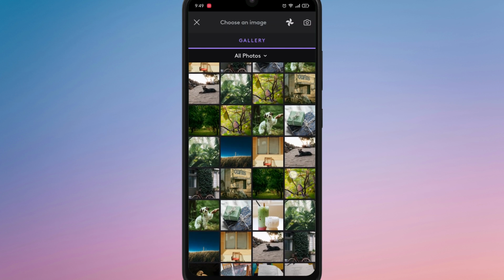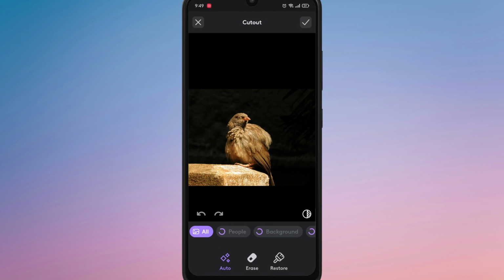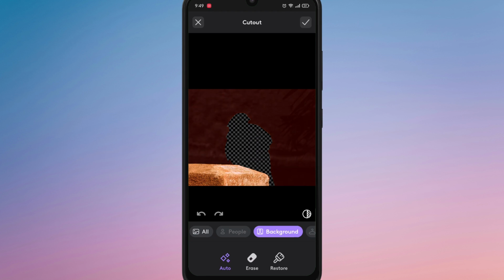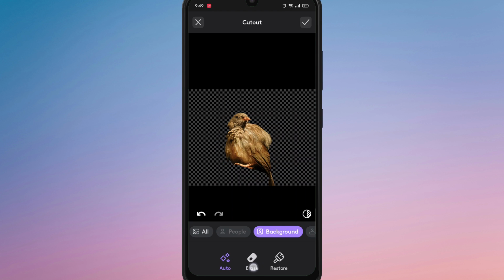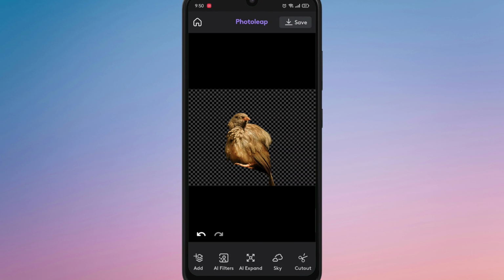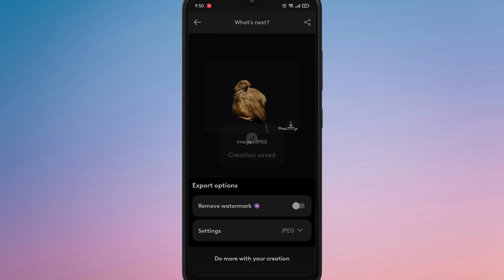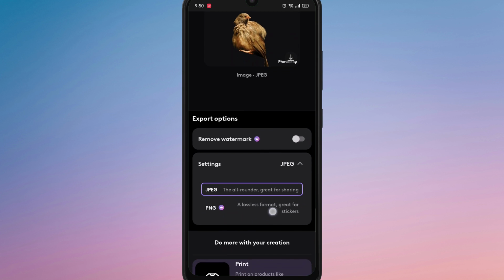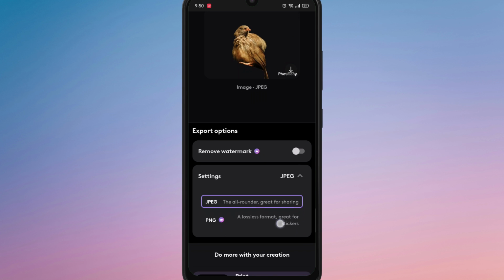How to Export Images with Transparent Backgrounds in Photoleap 2025?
Want to learn how to export images with transparent backgrounds in Photoleap? In this quick and easy tutorial, we’ll walk you through the exact steps to remove the background using the Cutout tool and save your image in PNG format with full transparency. Whether you’re creating graphics, logos, product photos, or social media content, exporting transparent images is essential—and Photoleap makes it simple. Learn how to use the Auto, Brush, Erase, and Restore tools for precise background removal, and how to save your image correctly so you don’t lose the transparent layer. Perfect for both beginners and experienced photo editors looking to make high-quality transparent PNGs using Photoleap on mobile.

Got questions? Drop them in the comments—we’re here to help!